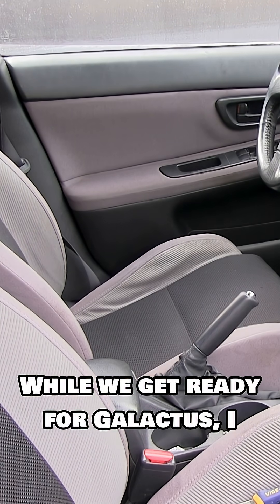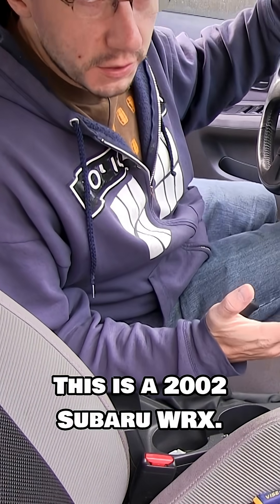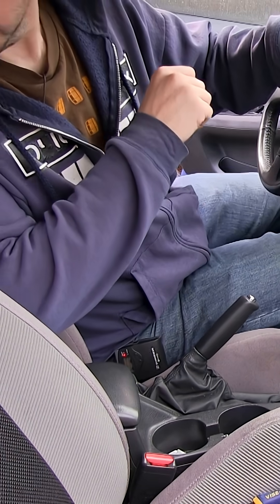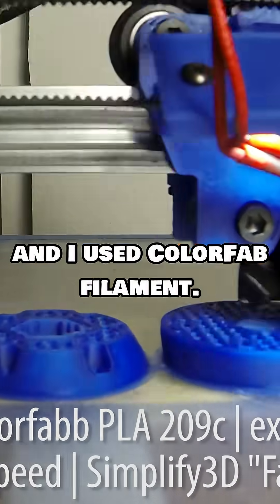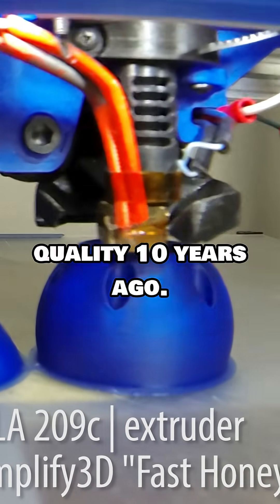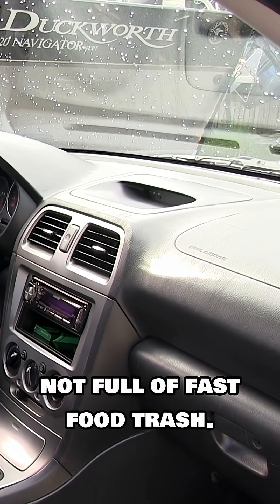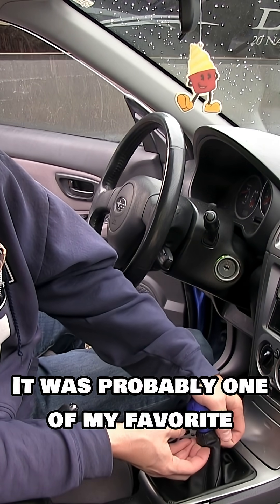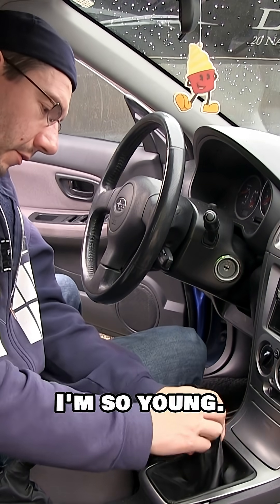3D Printing Subaru Shift Knob! - THROWBACK 10 Years Ago!